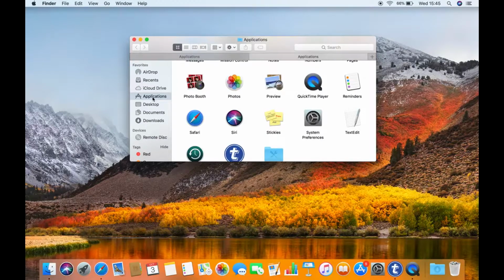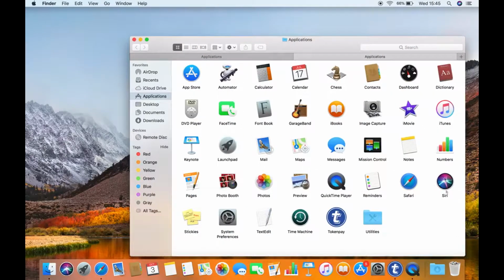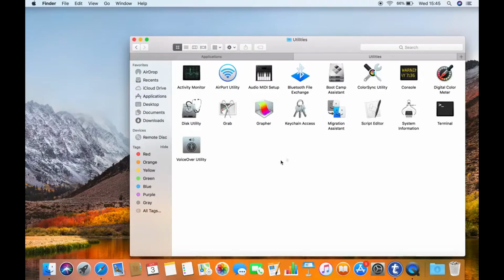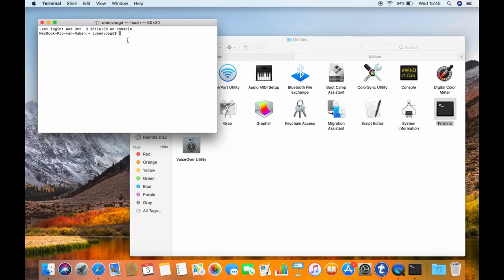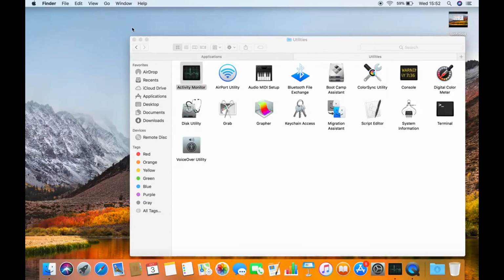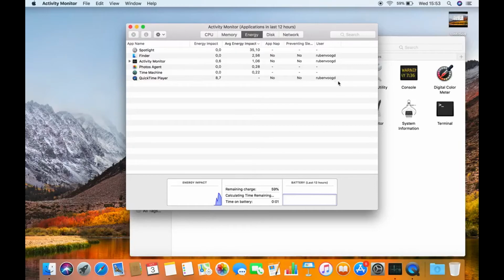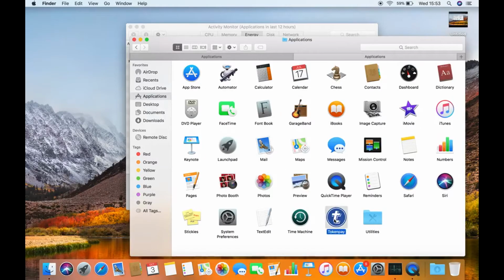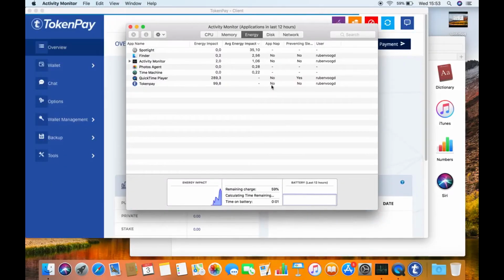TokenPay l Mac Wallet prevent napping for Staking Rewards.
In this video we showing how you can prevent your TokenPay app from ''napping'' Napping means that the app will shutdown and thus consume none/less energy however it will also result in you not receiving any staking rewards.

Thank you to John Bull from the TokenPay community for giving this information.

The command to type is: defaults write NSGlobalDomain NSAppSleepDisabled -bool YES

TokenPay Information Guide 🔒